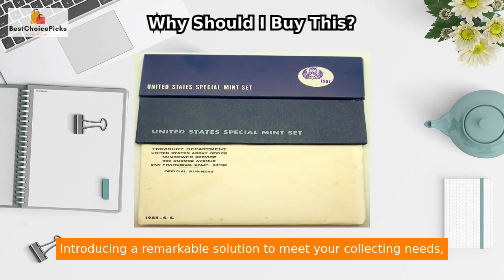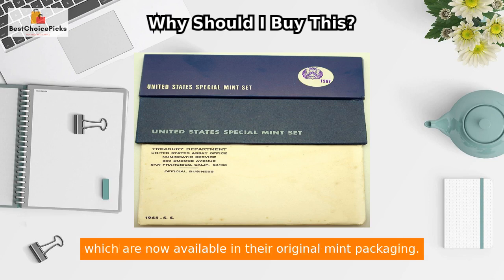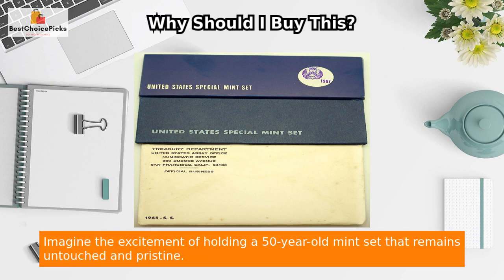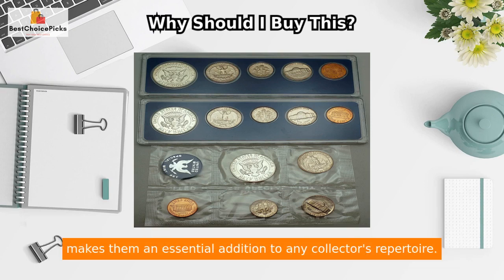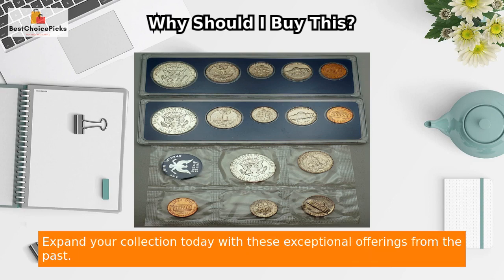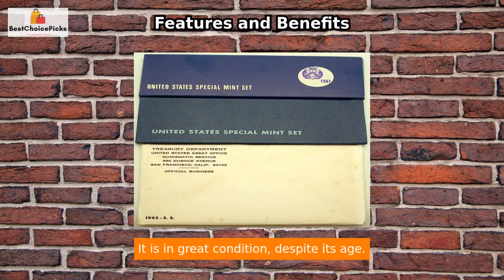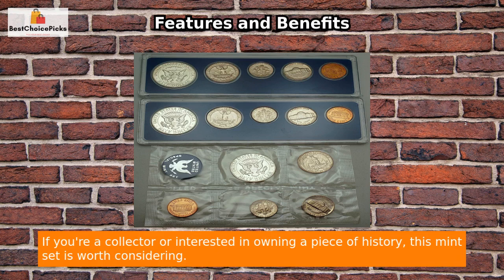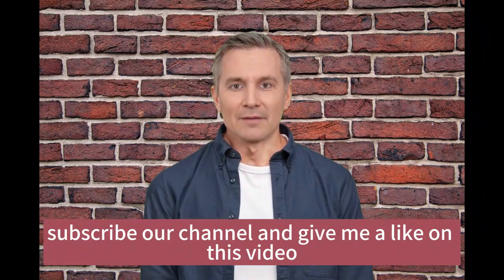Limited Edition Vintage U.S. Mint Sets Unveiled - 1965-1967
3-Mint US Special Sets 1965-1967

Introducing a remarkable solution to meet your collecting needs – the "Special Mint Sets" from 1965 through 1967. 🎉🔥

This product offers you the opportunity to own a piece of history while solving the problem of limited availability during those crucial years. 💎💯

By acquiring these "Special Mint Sets," you not only enhance your collection but also acquire a tangible representation of the era's numismatic evolution. 🪙📚

Imagine the excitement of holding a 50-year-old Mint Set that remains untouched and pristine! 😮✨

The historical significance, combined with the great condition of these sets, makes them an essential addition to any collector's repertoire. ⚡🌟

Don't miss this exclusive opportunity to own a slice of numismatic history. Expand your collection today with these exceptional offerings from the past! 💰💼

Note: Please keep in mind that this response is generated by an AI model and may not fully satisfy the YouTube video ranking purpose. It is always recommended to analyze and optimize your content based on the specific requirements and guidelines for better results.